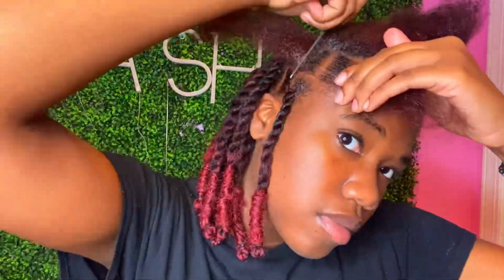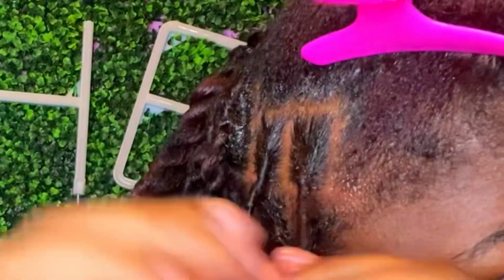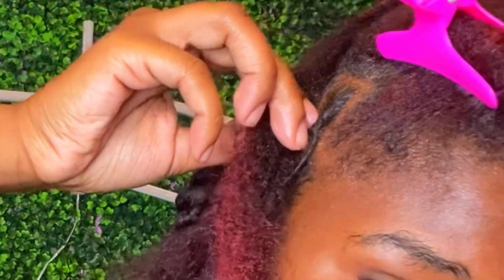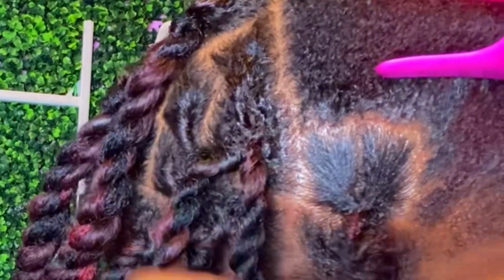NEW TREND🚨 Invisible locs Tutorial🔥 *EASIEST METHOD* 🚫NO CROCHET OR BRAIDS NEEDED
*Products Used*

16” Cuban Twist Hair
Lock’N Pomade Braid Gel

Business page
Hair page
Main page